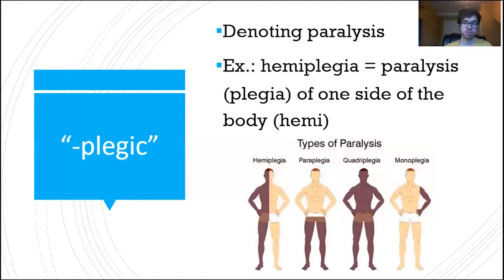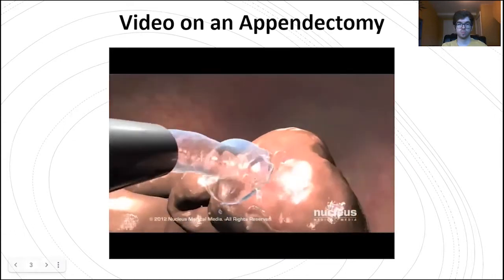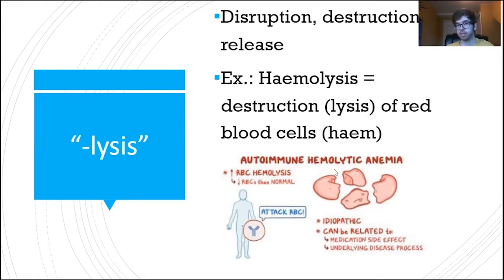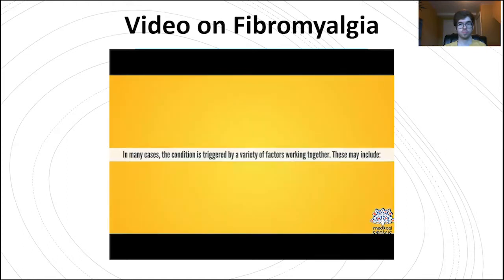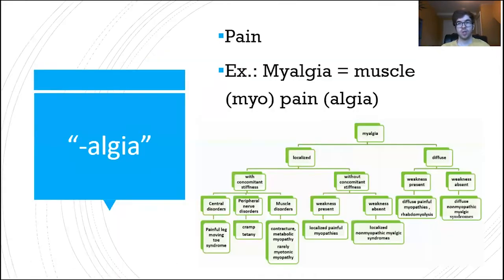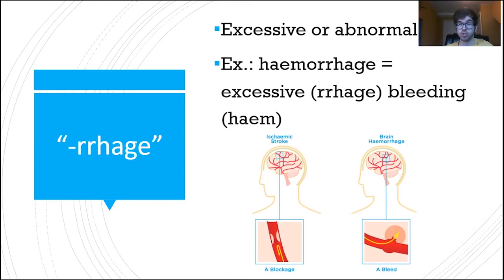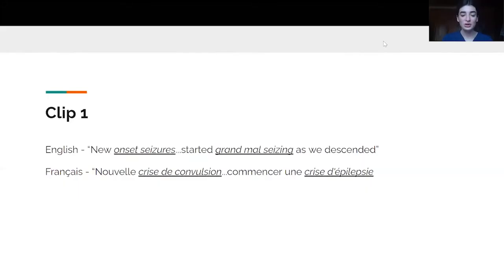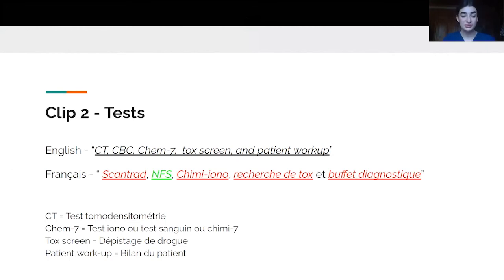Camp Med 2021 - Medical Terminology (Bilingual) | Terminologie médicale (bilingue)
Have you ever heard medical professionals speak and wonder what some of those complicated terms mean? Join us to learn how to break down the root of these words and learn French terminology as well! A jeopardy style quiz will be available after to test your knowledge!

Avez-vous déjà entendu des professionnels de la santé parler et se demander ce que signifient certains de ces mots compliqués?! Rejoignez-nous pour apprendre à décomposer la racine de ces mots et apprendre également la terminologie française! Un quiz de style jeopardy sera disponible après pour tester vos connaissances!

Facilitators: Anthony, Daniel, Kalem, Danielle, Patrick, Christen